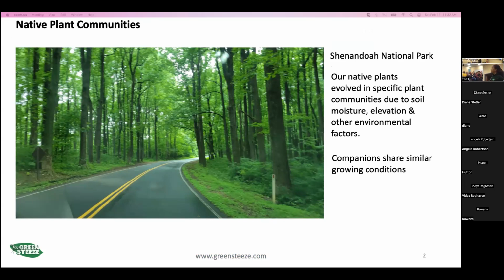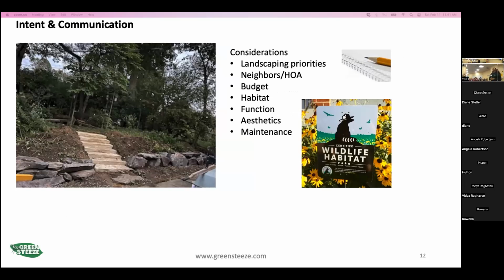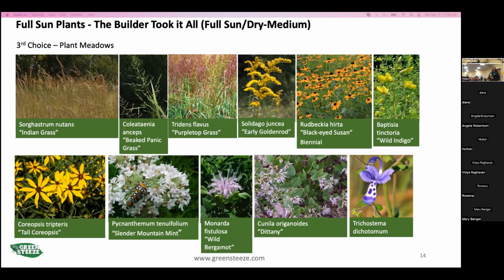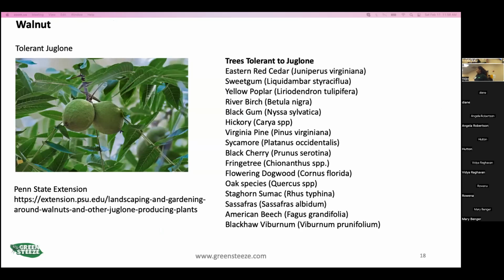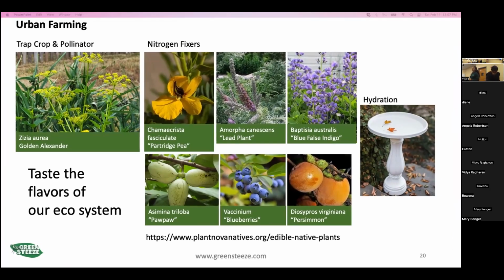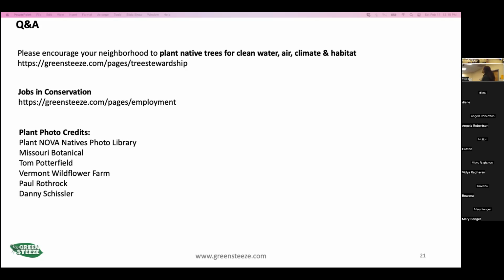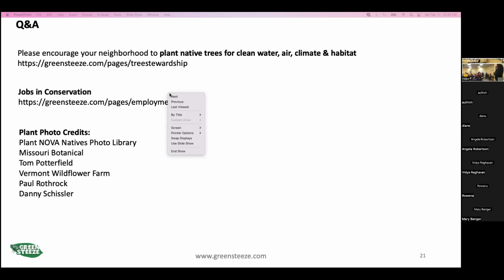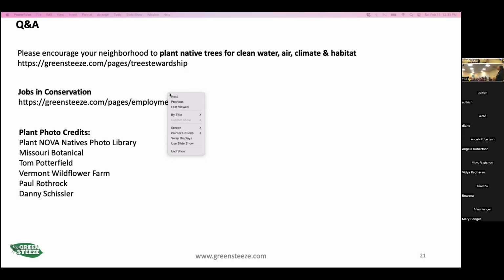Stephanie Johnson - Companion Planting Eye catching and Ecological Combinations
Discover which plants are eye-catching and ecofriendly in combination. Native plants come in various sizes, colors, shapes, textures, and bloom during specific times. We'll discuss which plants to pick that grow well together and create a look and feel that connects you with habitat without upsetting your neighbors.

Stephanie Johnson, Green Steeze Landscaping